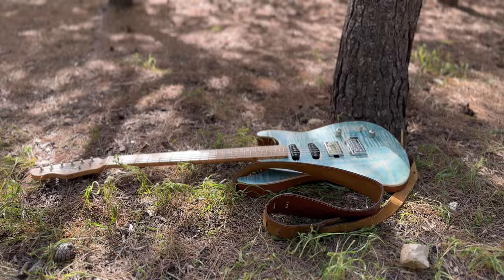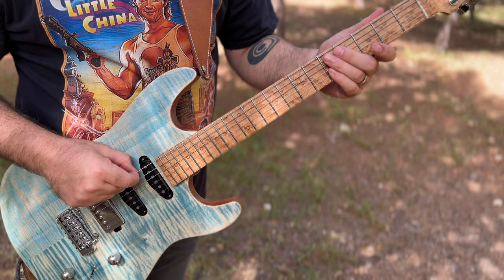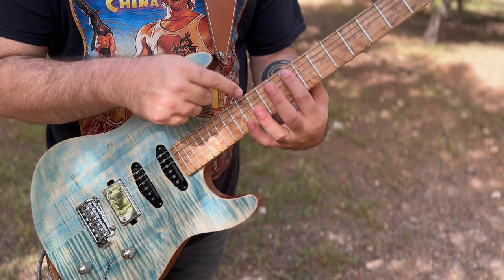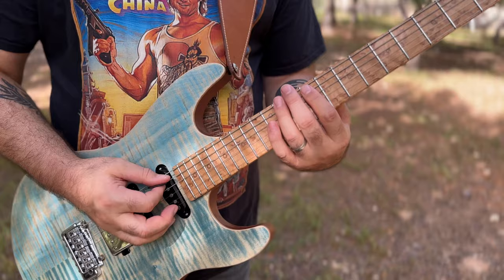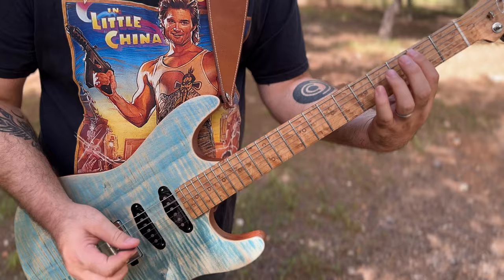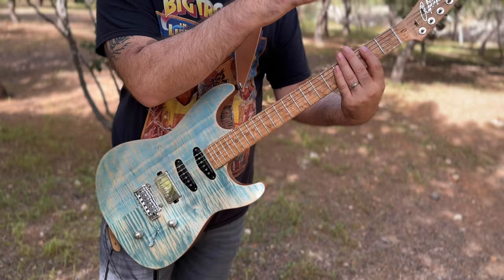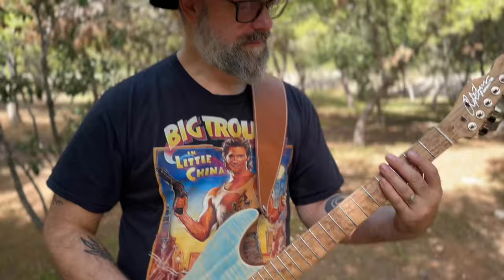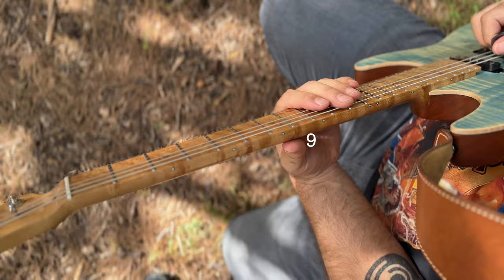HOW TO PLAY - The Rolling Stones: Bite My Head Off (Featuring Paul McCartney)